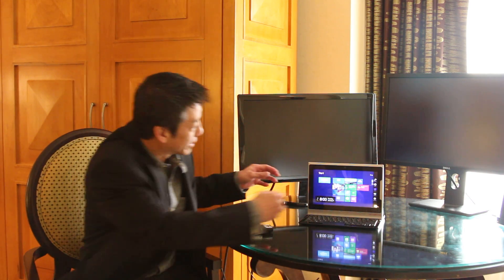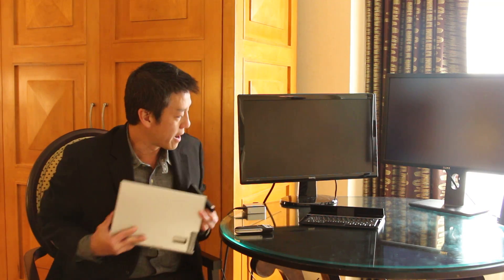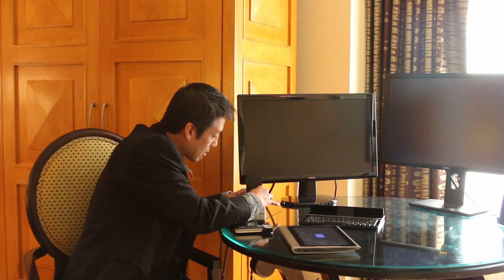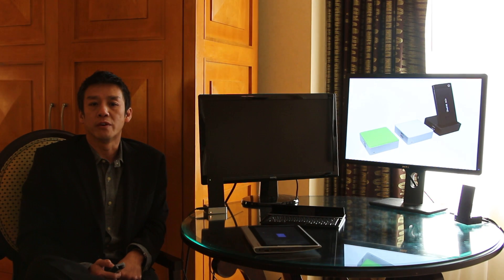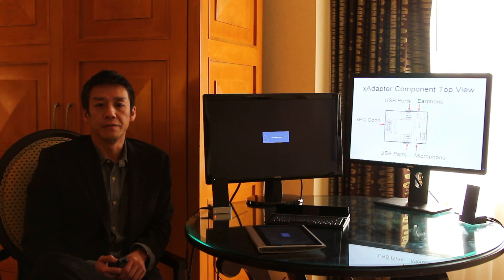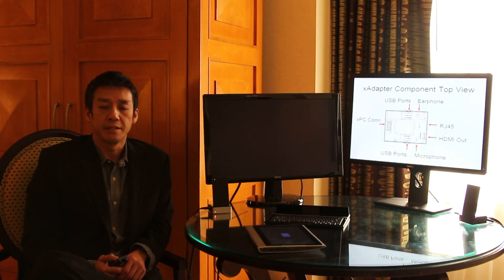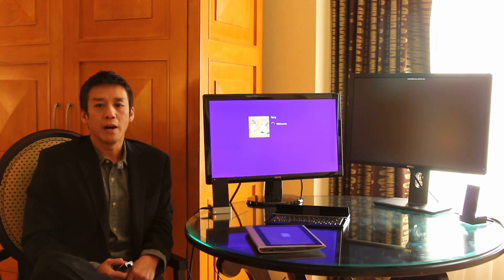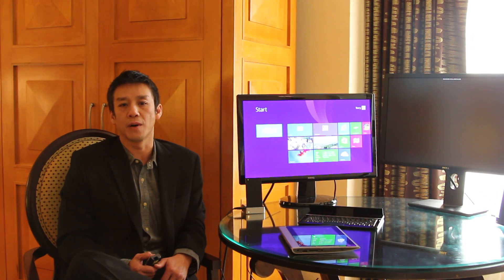ICE xPC™ Powers xAdapter as a Mini PC Demo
Versatile and compact, the ICE xAdapter™ dynamically converts your ICE xPC™ into a mini PC, set-top-box, or game box. Discover the power of modular computing.